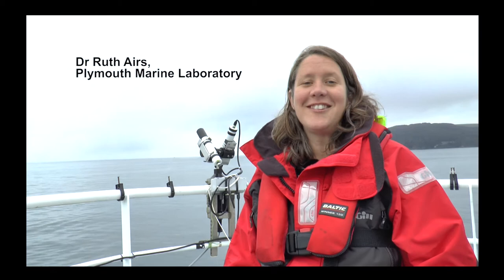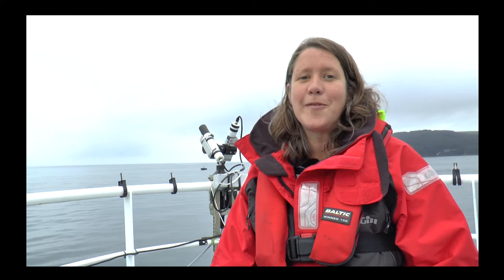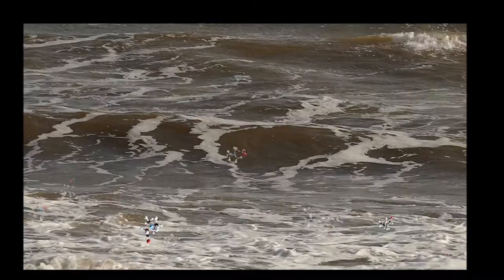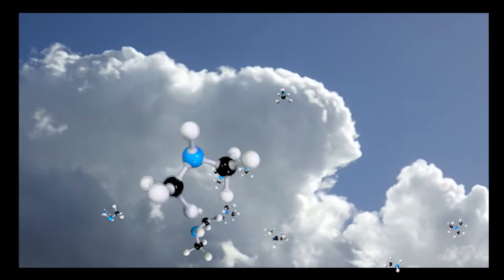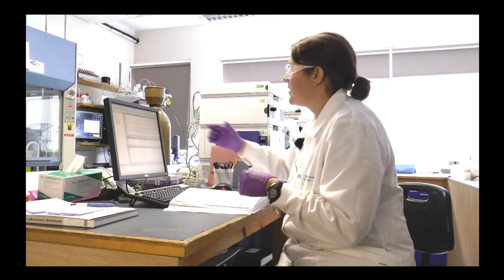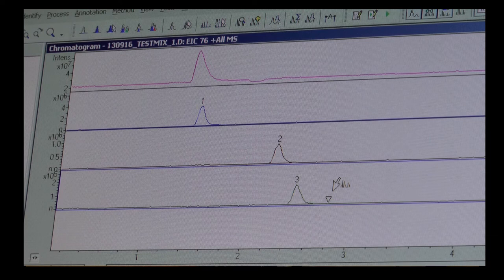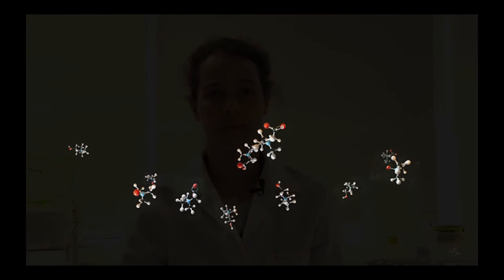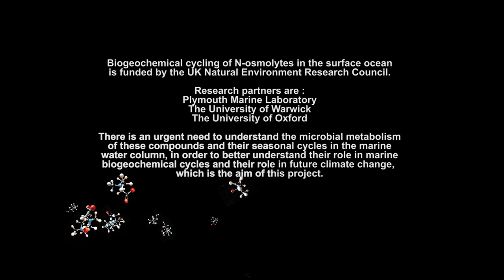Introduction to n-osmolytes